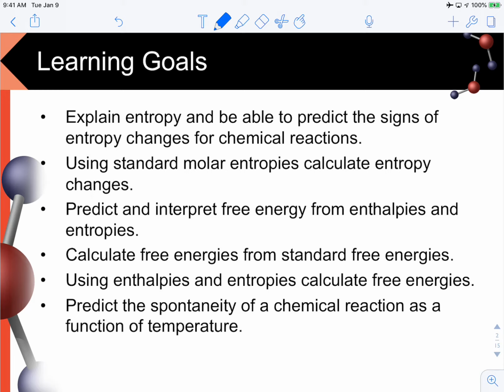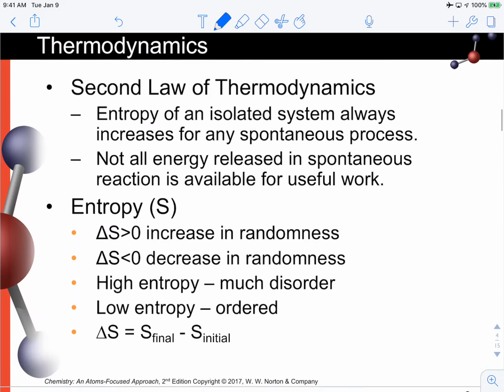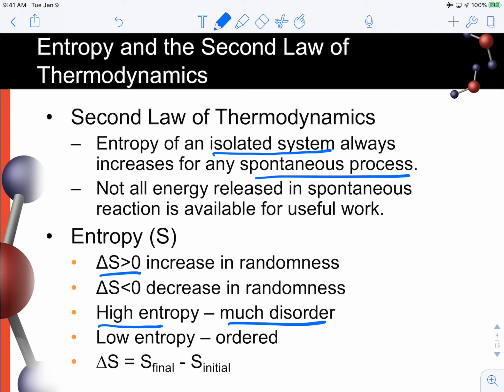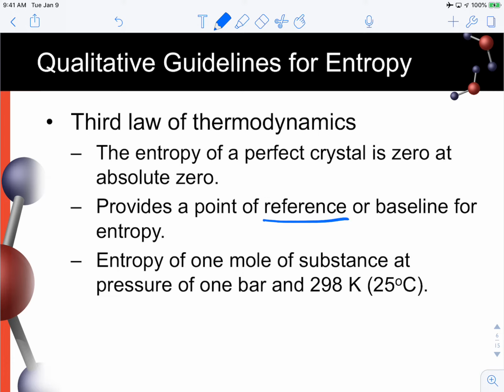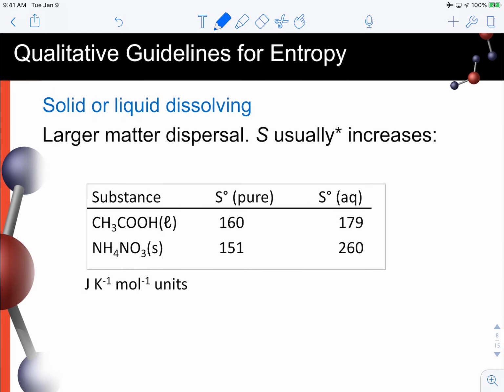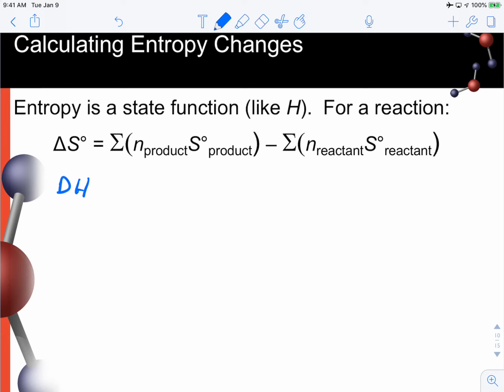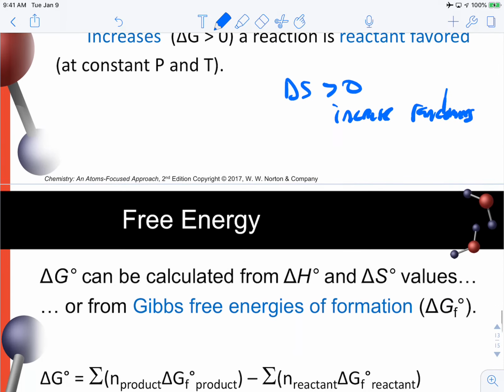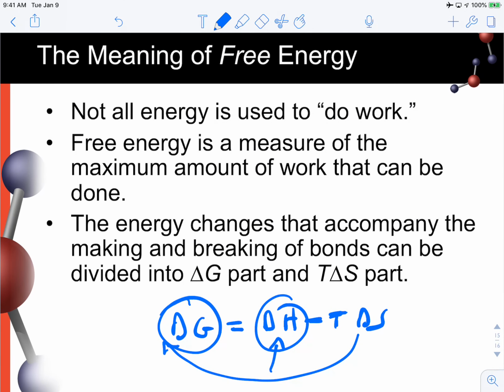Chapter 12 Introductory Video